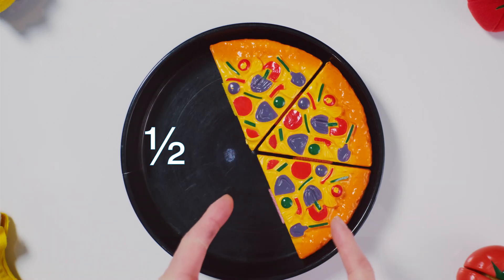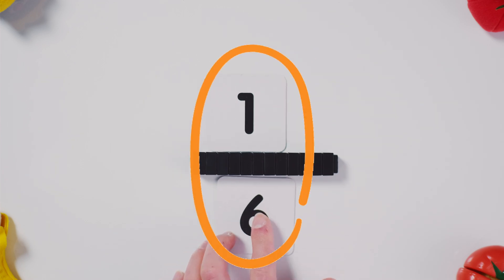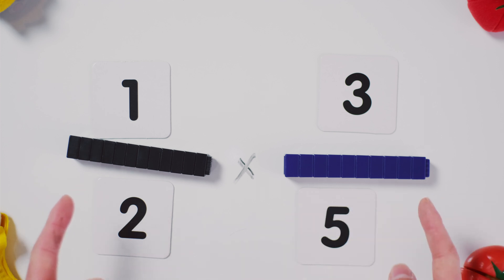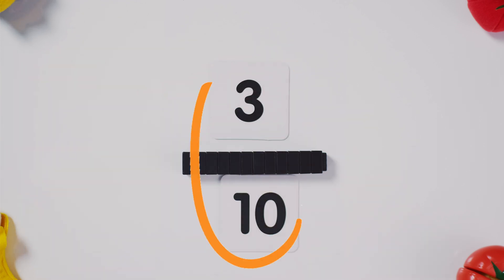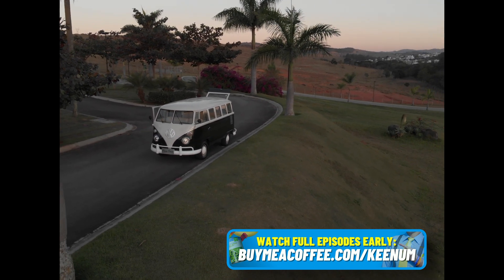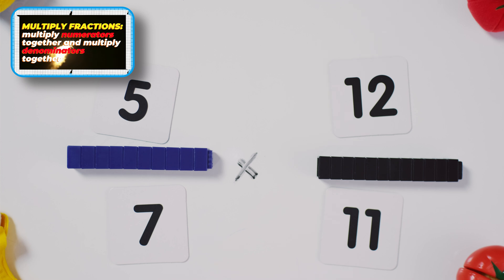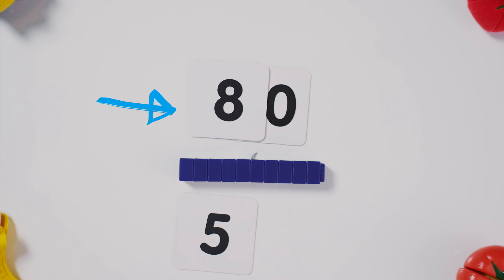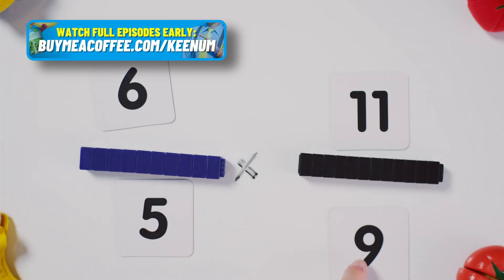Four Examples of Multiplying Proper and Improper Fractions The Easy Way | 5th & 6th Grade Math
In this zany video, you'll learn the ridiculously easy strategy for multiplying proper and/or improper fractions together. It’s the ultimate, under-six-minutes video for 5th and 6th graders who like numbers. Watch now to learn just how quick and easy it is to multiply numerators and denominators!

Job 38:4-5